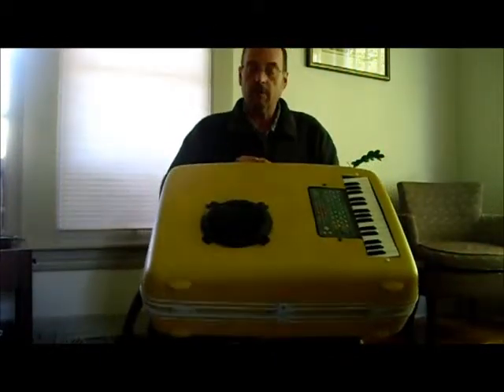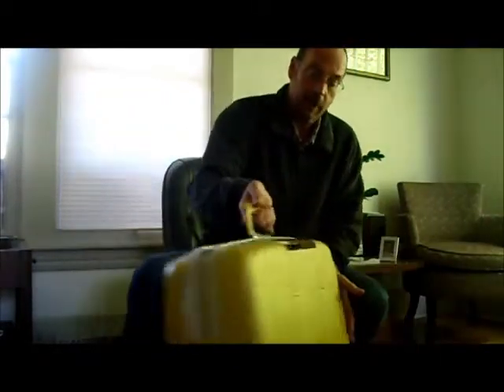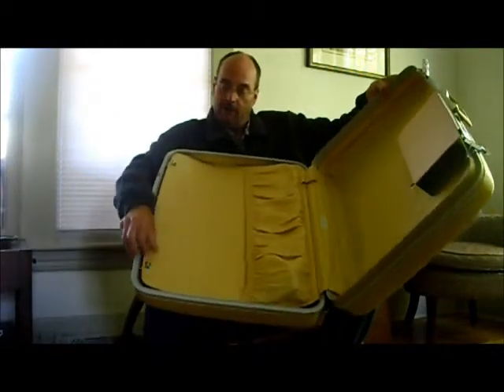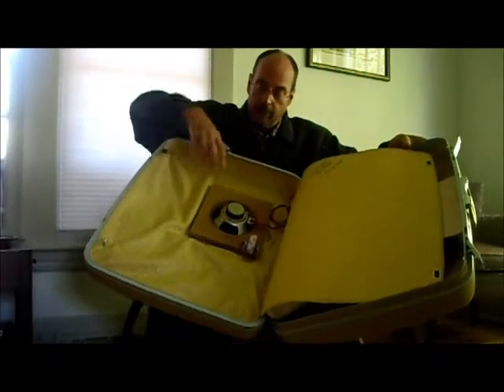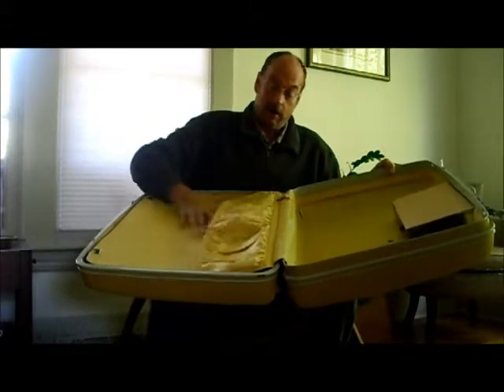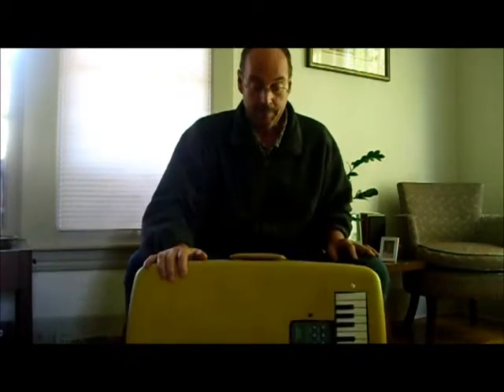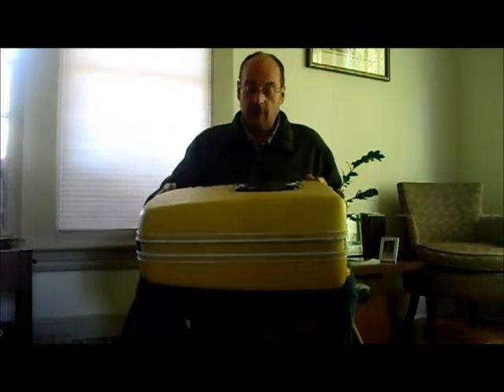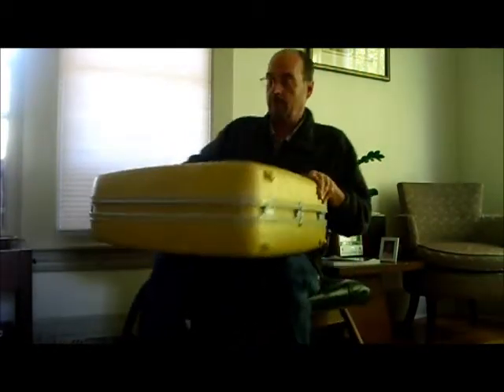The CassX suitcase guitar amplifier and keyboard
Another fine product from Acme Widgets in Grand Rapids, Michigan